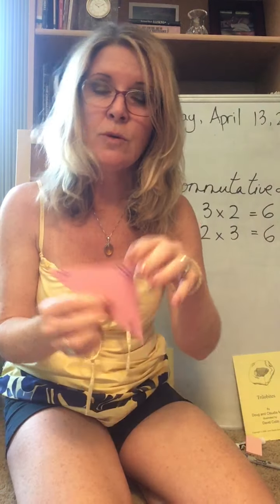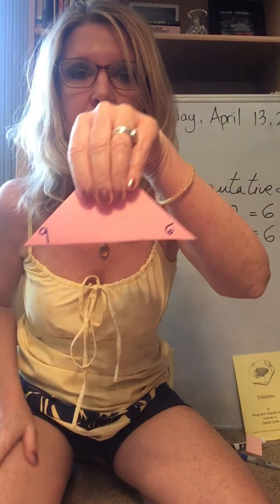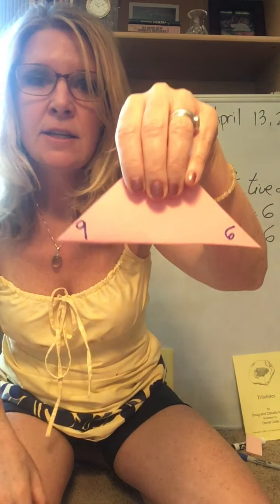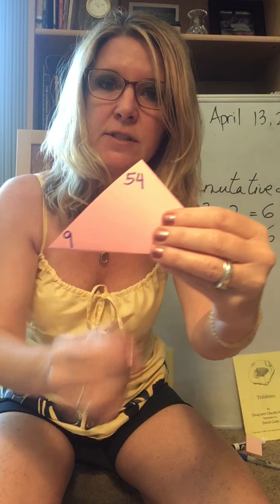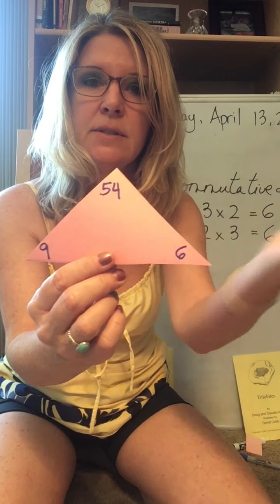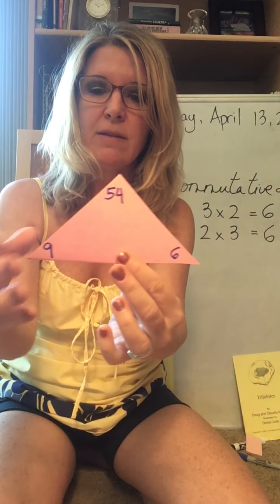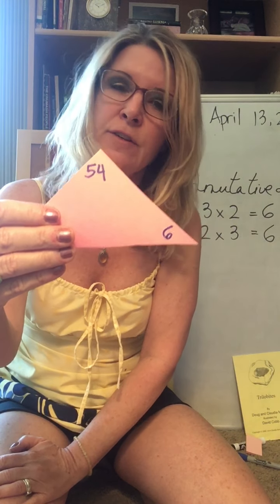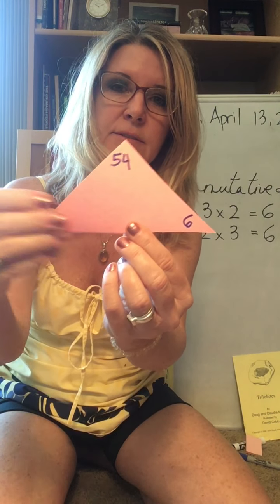Commutative Law, multiplication and division, #2 of 2, homemade flashcards